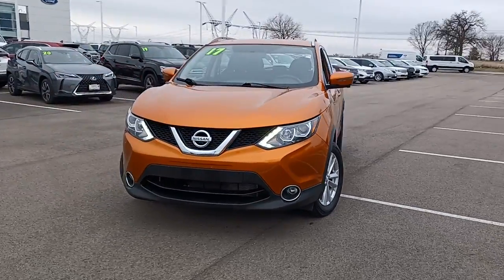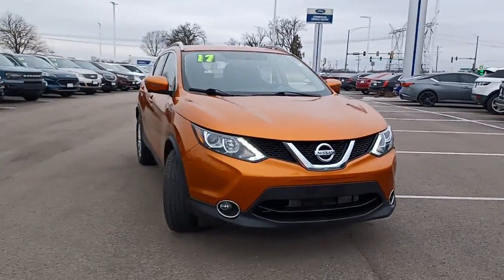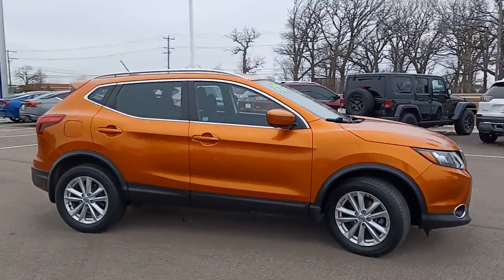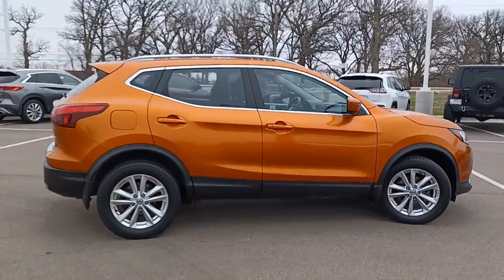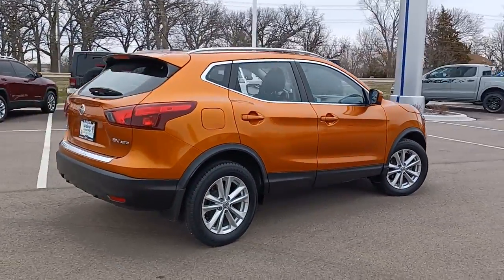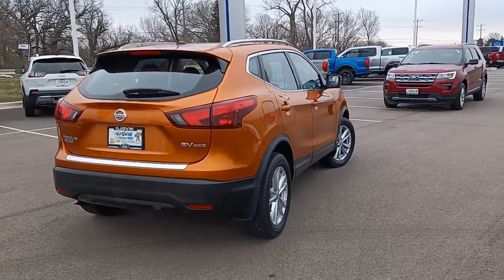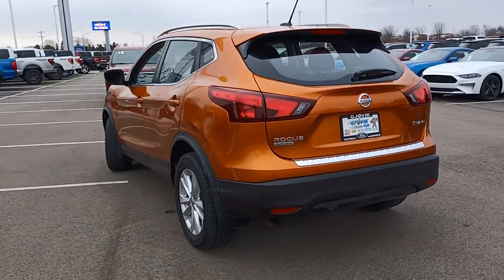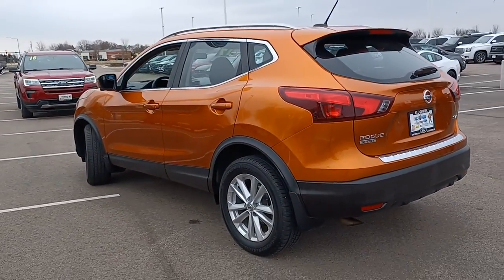2017 NISSAN ROGUESPORT Sandwich, Oswego, Yorkville, Plano, IL 11527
Used 2017 NISSAN ROGUESPORT available in Sandwich, Illinois at Gjovik Ford. Servicing the Oswego, Yorkville, PLano, IL area.

Gjovik Ford
2600 US Rt 34 E